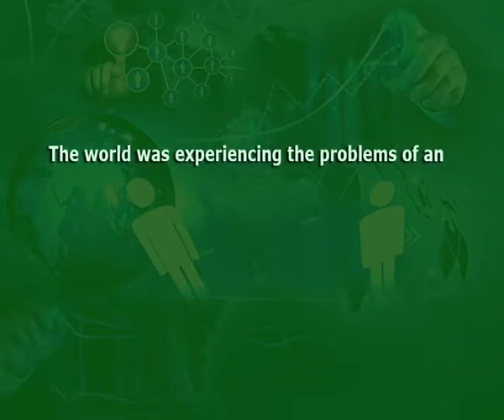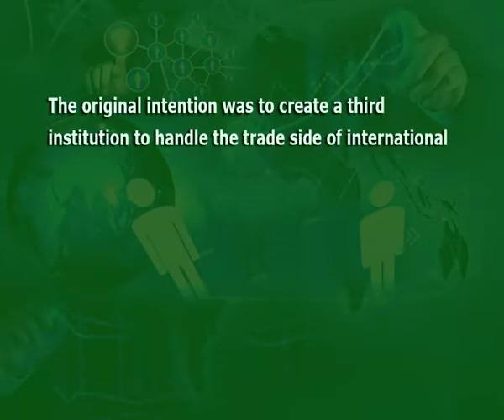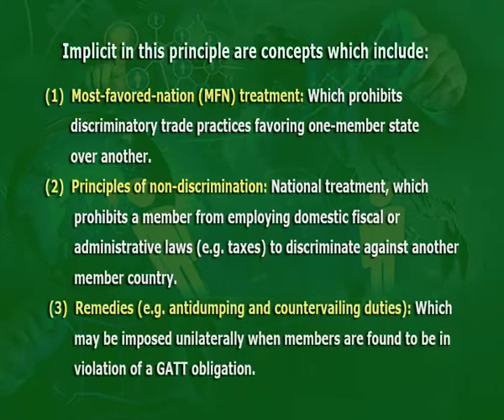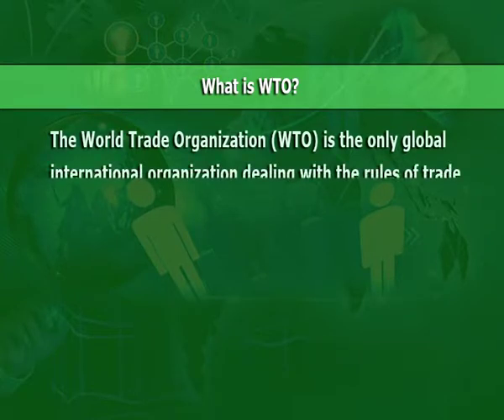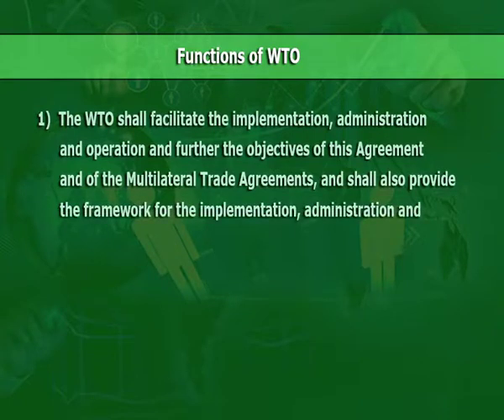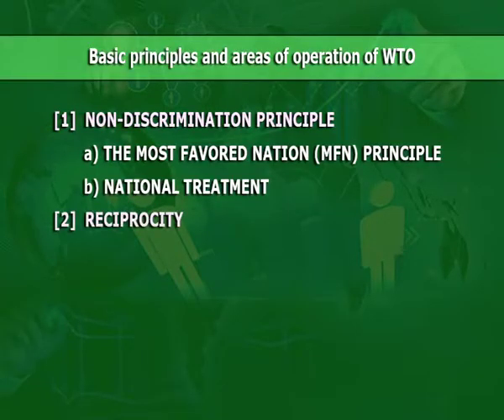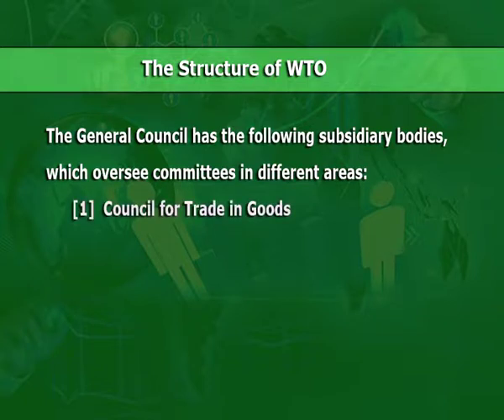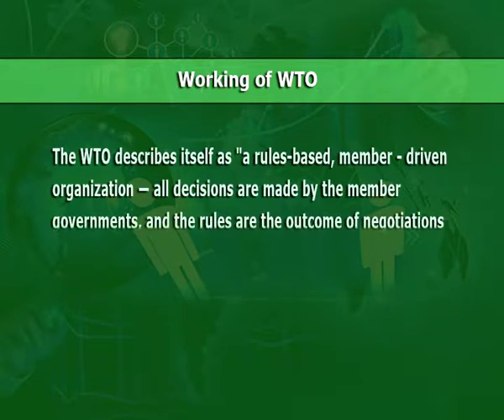World Trade Organization: Part-1